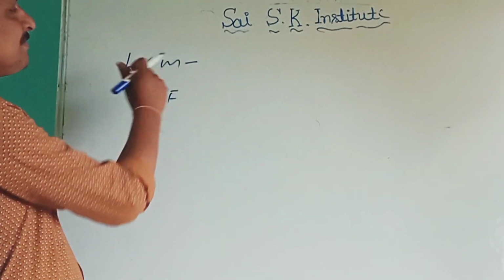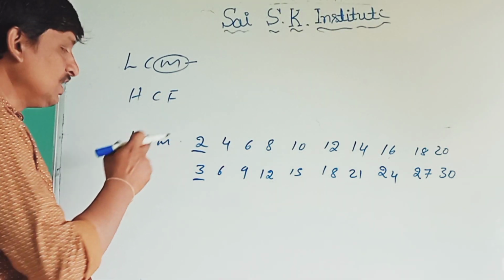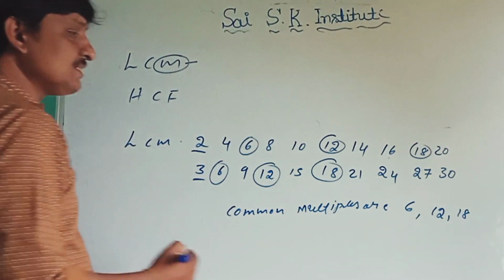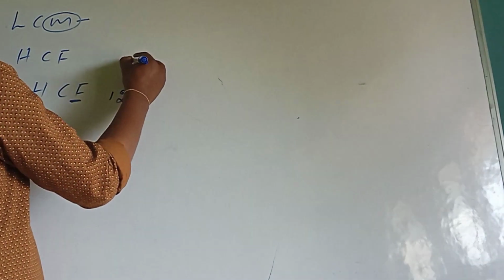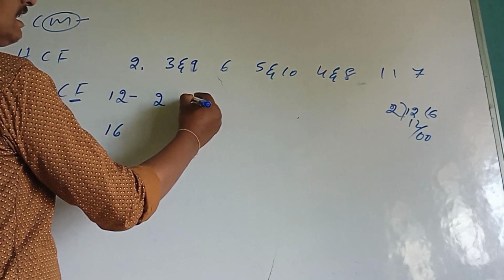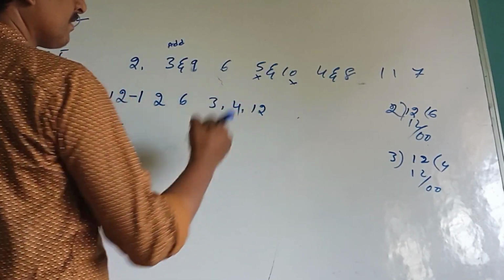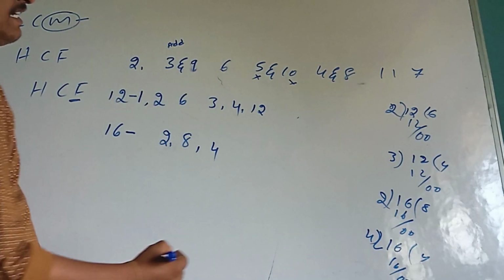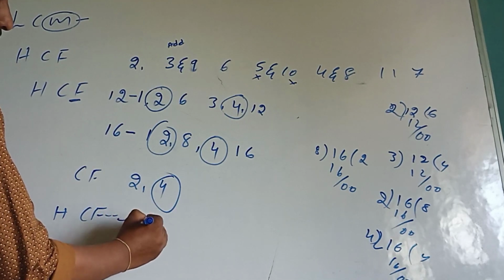HCF AND LCM Important method -1 step by step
HCF And LCM METHOD -1
ಸುಲಭವಾಗಿ ಕಲಿರಿ